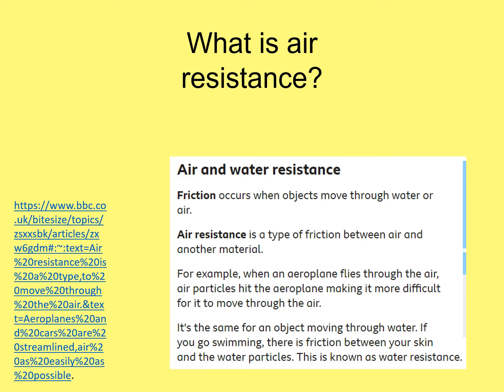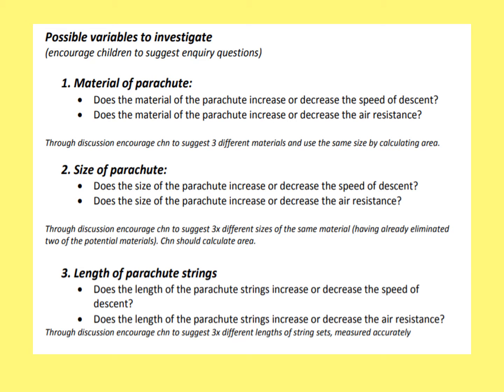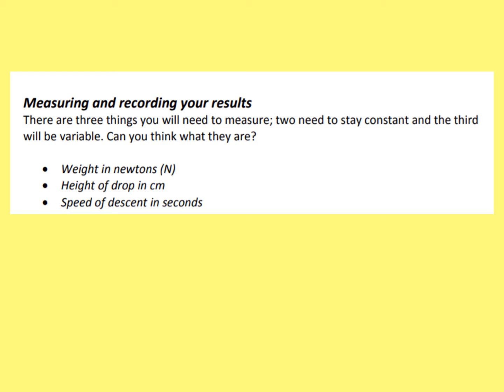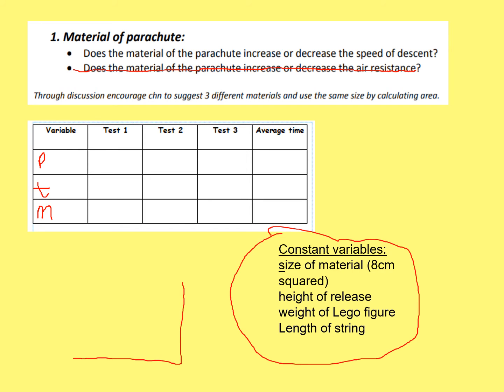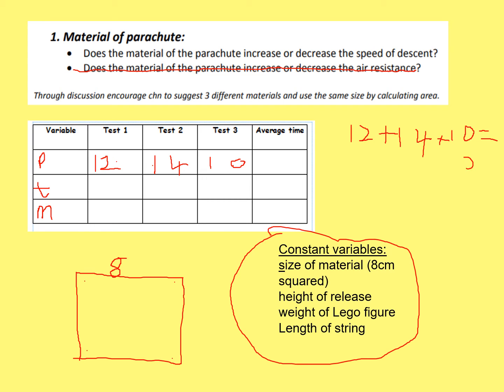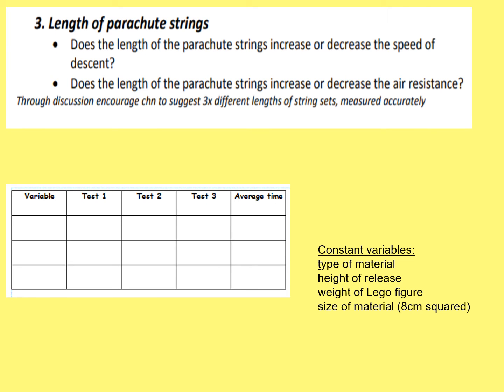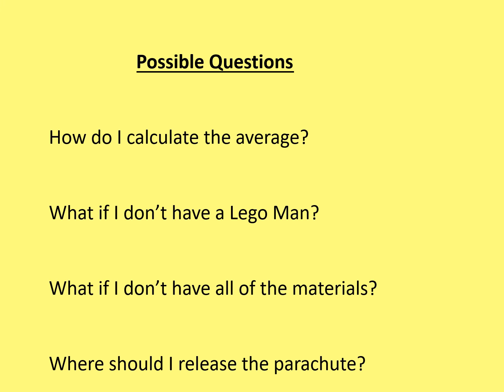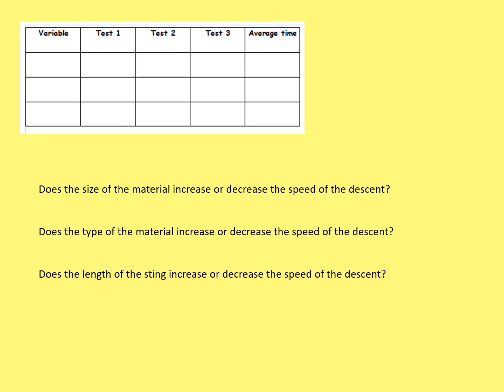Y5 27 01 21 lesson 4 air resistance